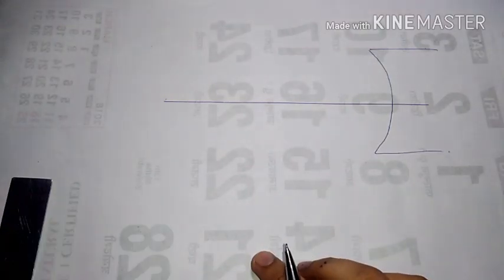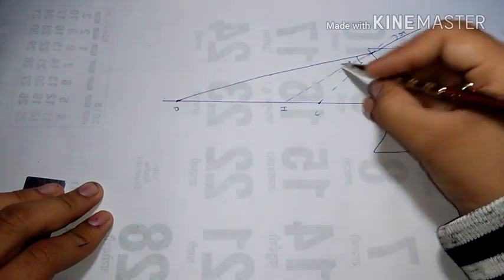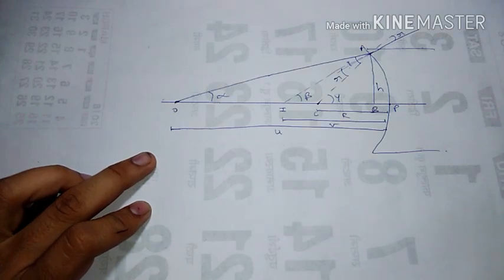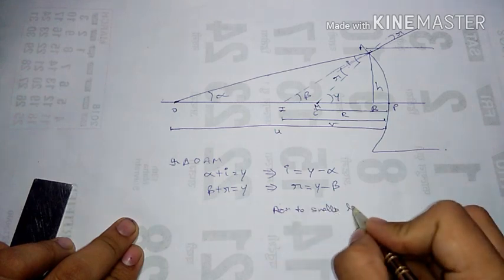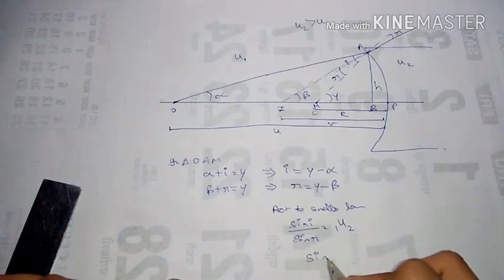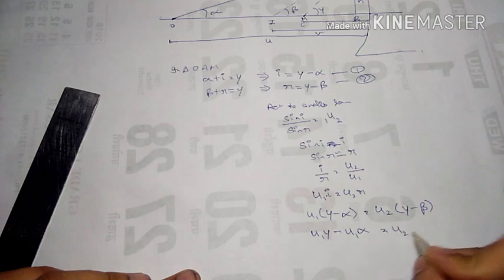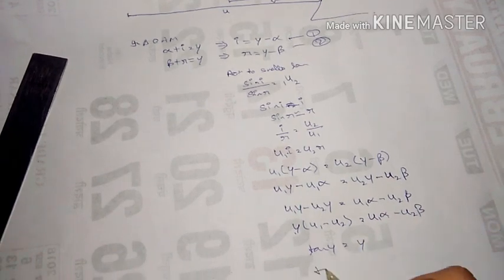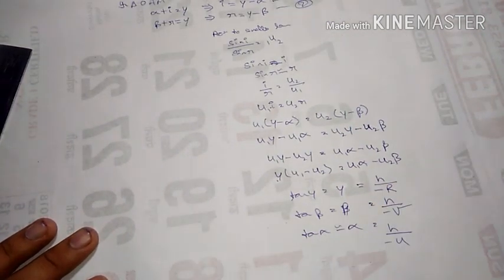Refraction through a concave surface ||class12||optix| Suryansh panwar.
I have made this video to simplify this topic to you
I hope you guyz like this
Also tell me the improvement i should do further

 This is original content by Suryansh Panwar